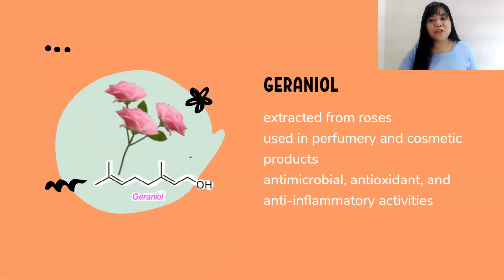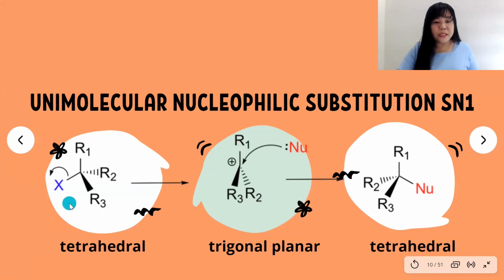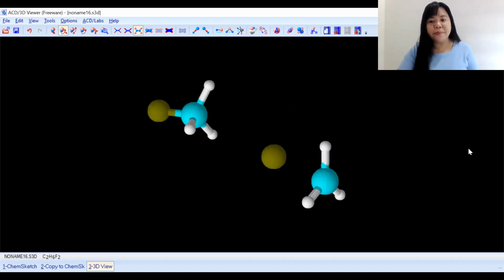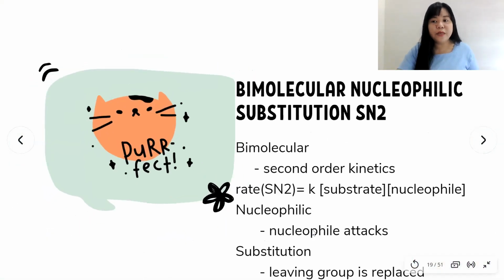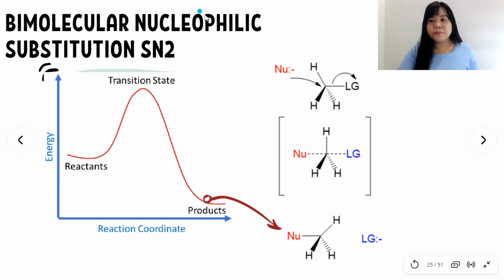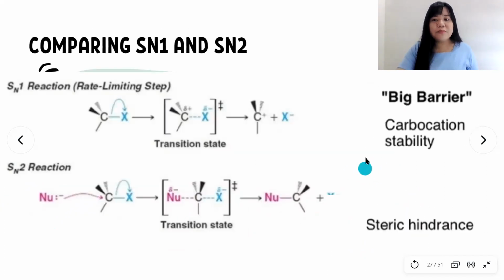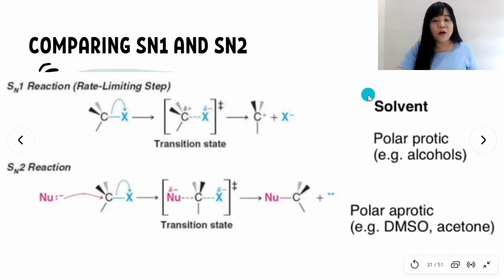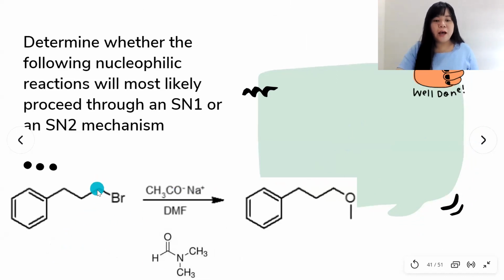SN1 and SN2 Reactions, Energy, and Mechanism